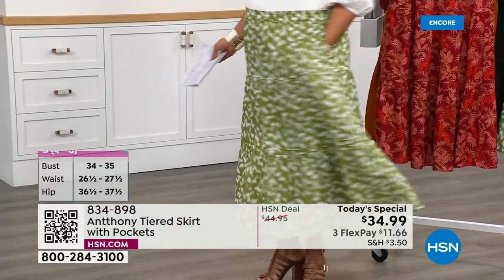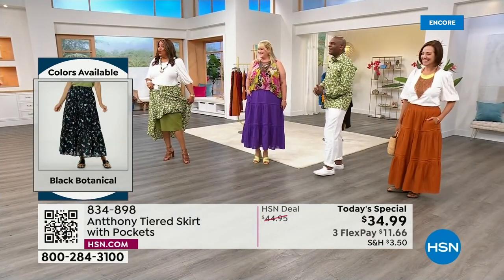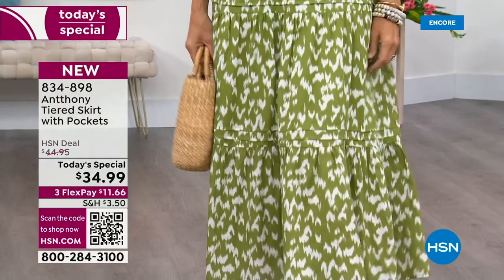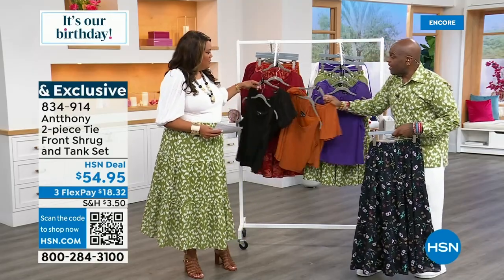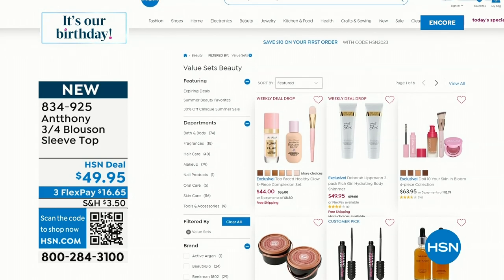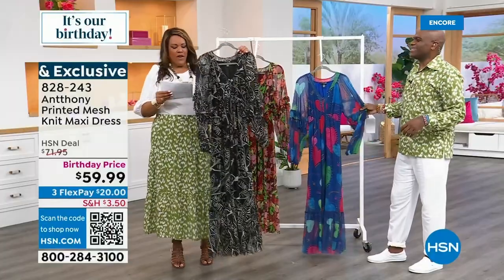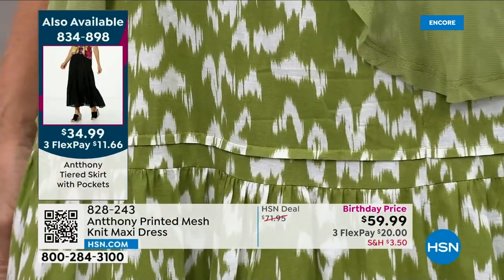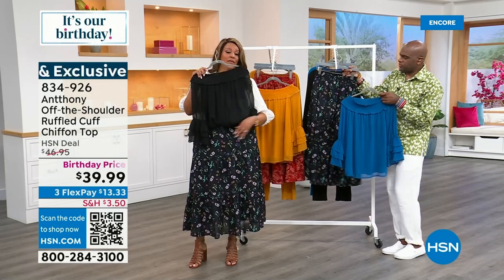HSN | Antthony Design Original Fashions Celebration 07.05.2023 - 04 AM